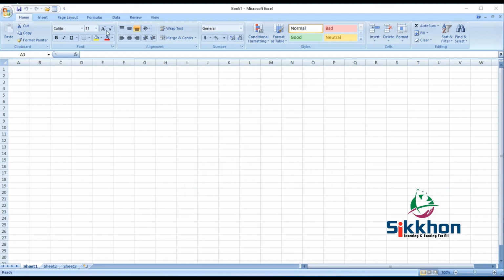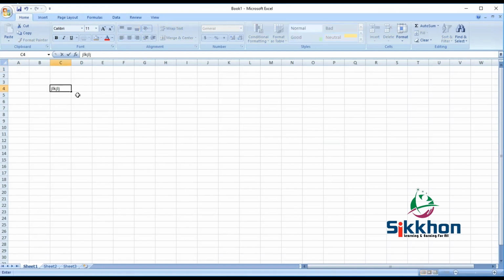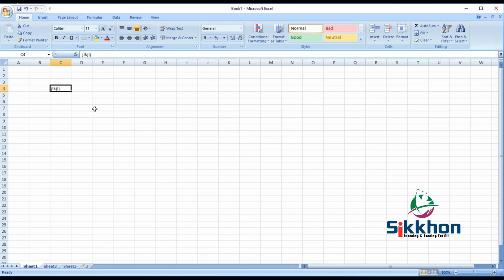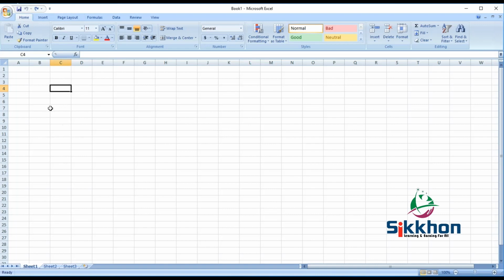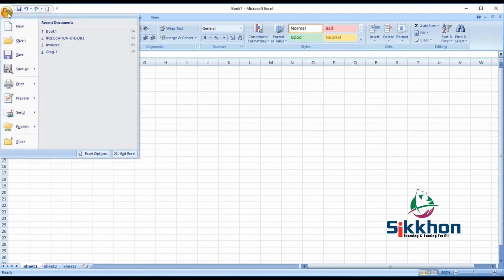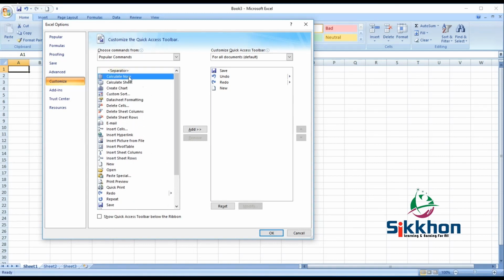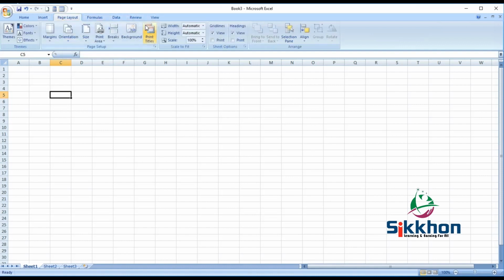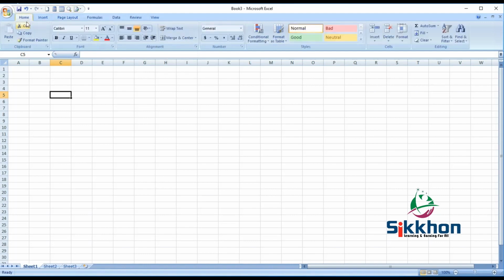Excel useful shortcuts | Quick Access | English | Free | Sikkhon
Excel shortcuts to increase your productivity for Quick Access bar you should learn and use for work or studying to make your job faster and easier.